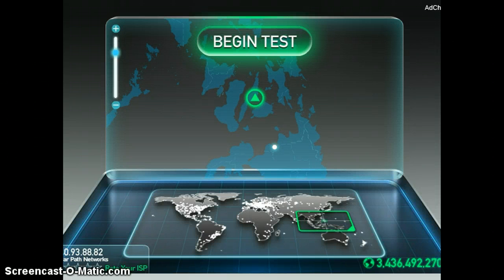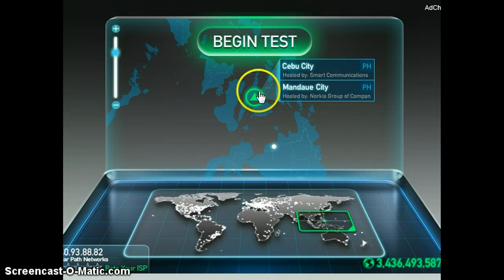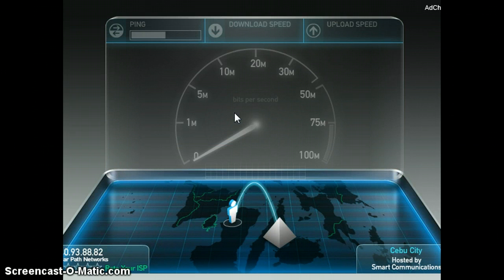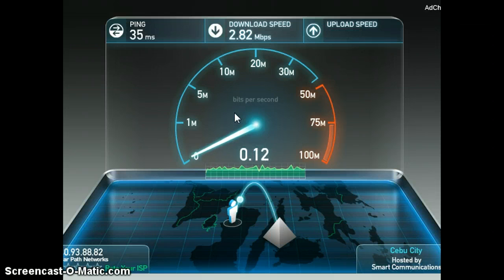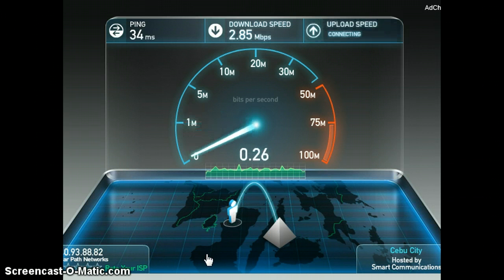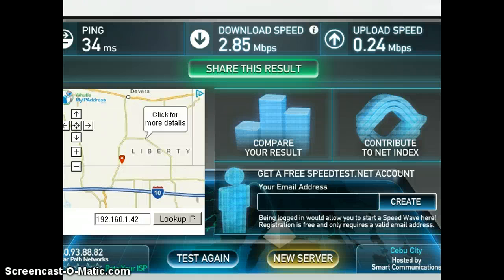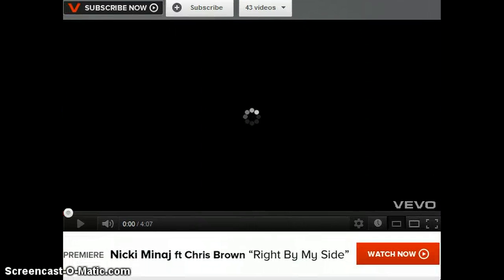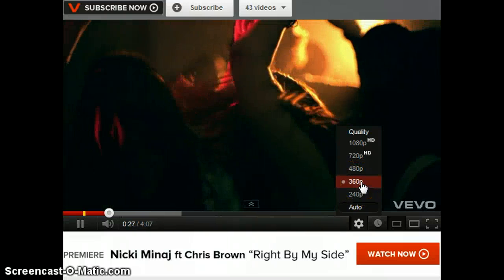Kabayan Cable Cheetah Broadband CB4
Plan CB4 Php 1990 Internet and Cable TV bundle. 3Mbps
Kabayan Cable, Skyline and BCTV Broadband internet service provider.